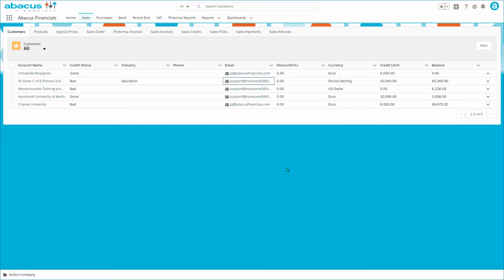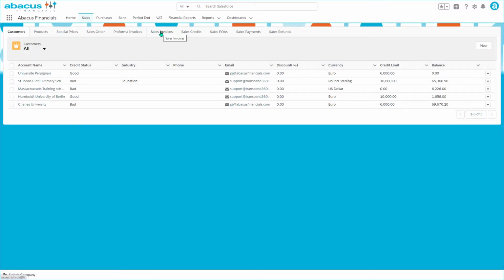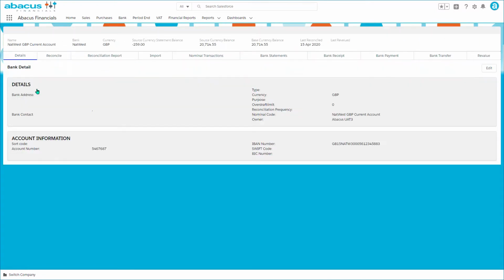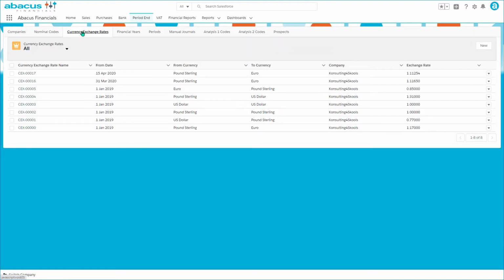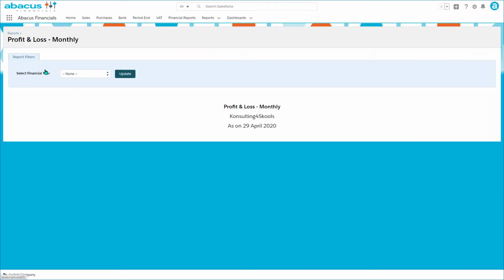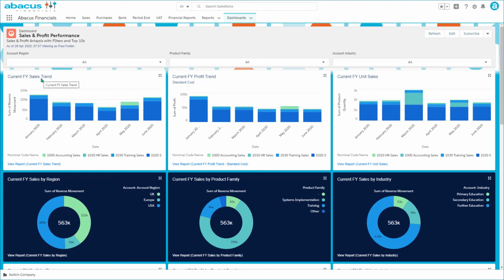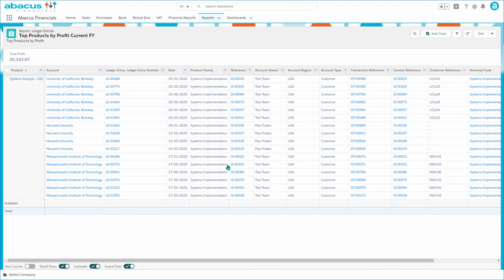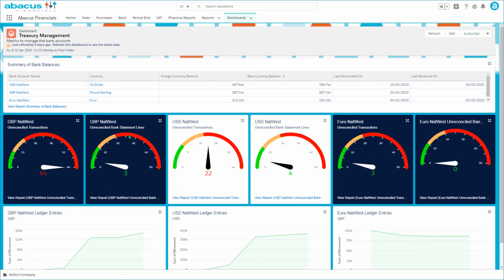See the Wood from the Trees.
Abacus, a breath of fresh air.  Simple accounting  with excellent reporting all on the Salesforce platform.